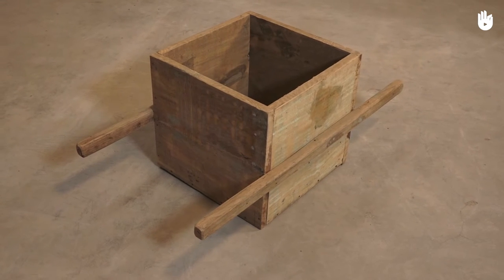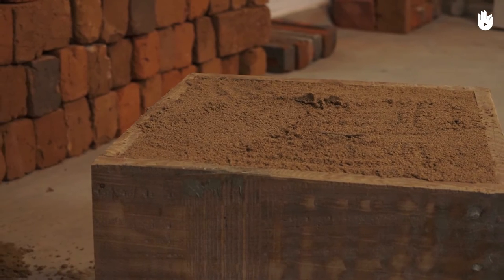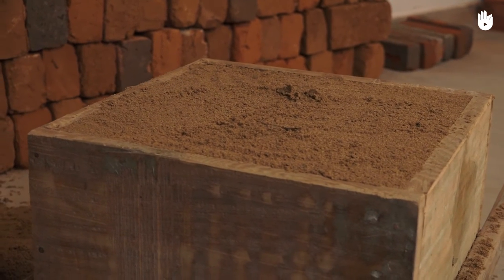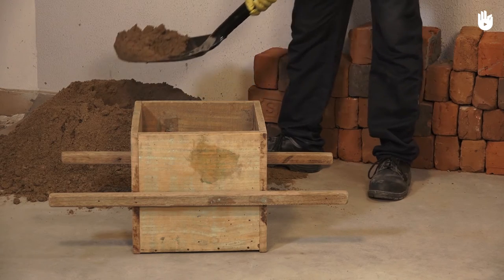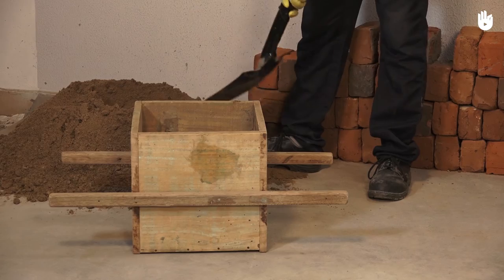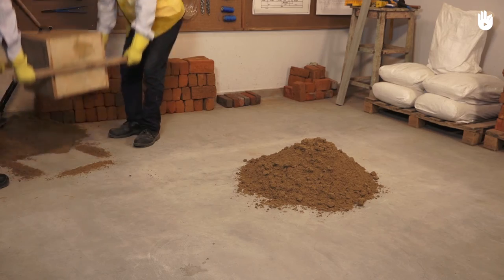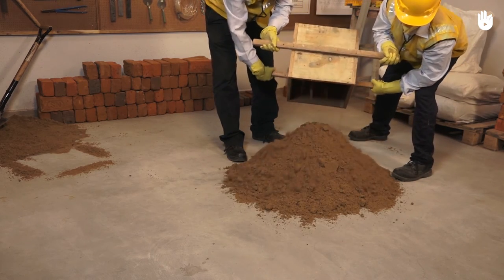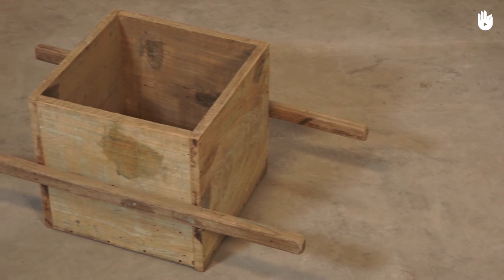How to Use a Measuring Box | Masonry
This video contains instructions on how to use a measuring box to measure proportions in masonry.

This video is part of a curriculum covering the very basics of masonry for professional development and basic self reliance.

The next video will teach you how to use a sand screen. Here's the link to the program

The Masonry Program was created thanks to the support of Kingfisher.